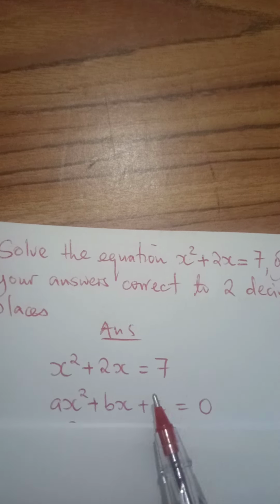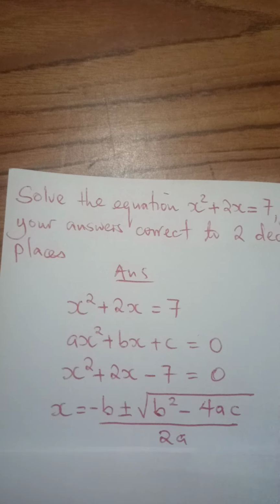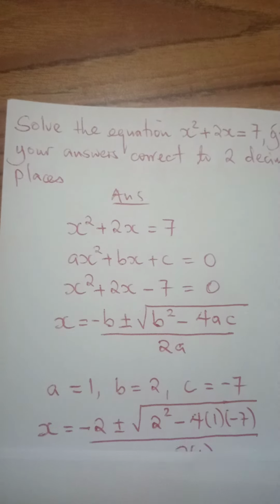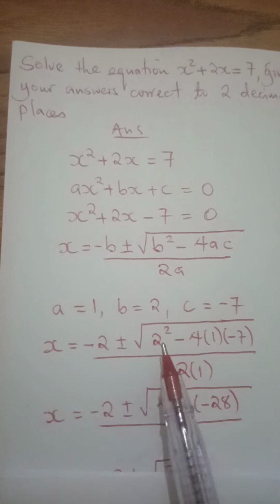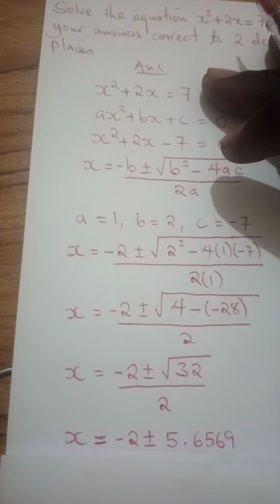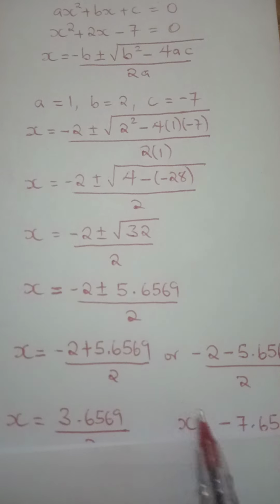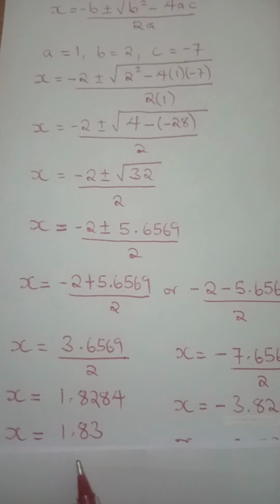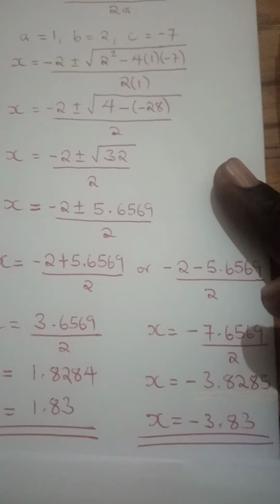Quadratic Equation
Solve the quadratic equation 3x^2 + 2x = 7, giving your answers correct to 2 decimal places